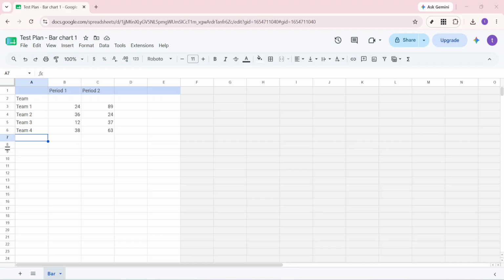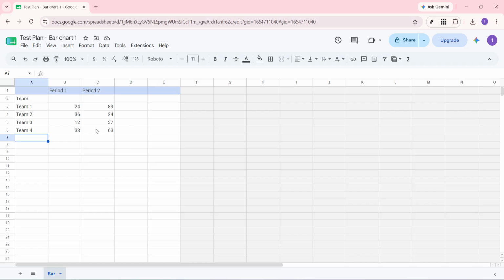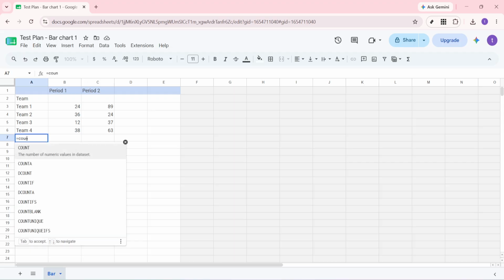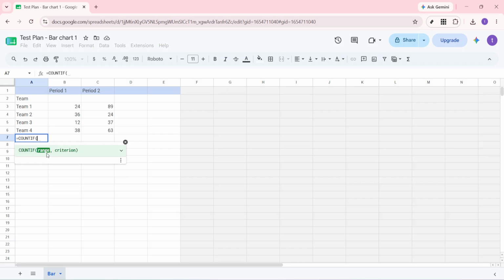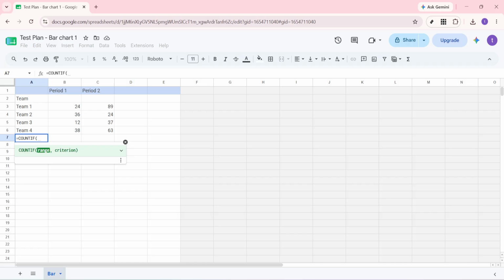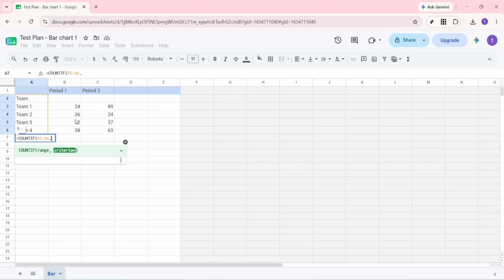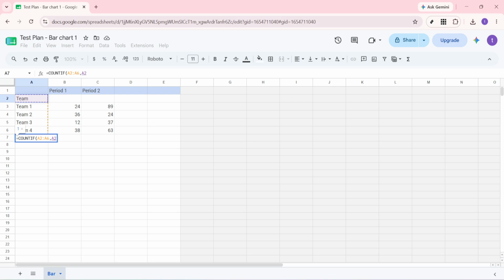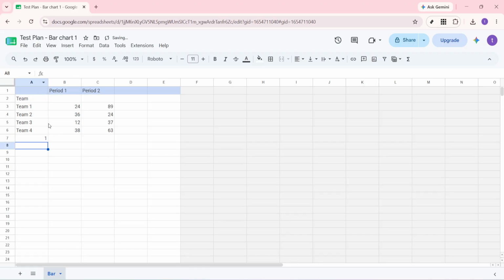How to Use COUNTIF in Google Sheets (Quick Guide)